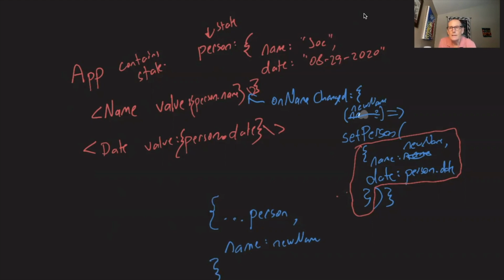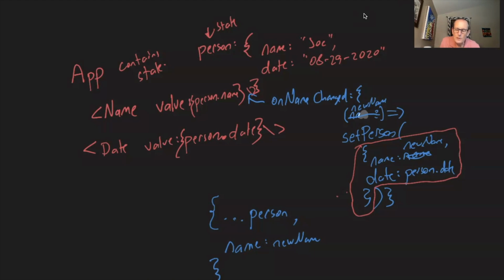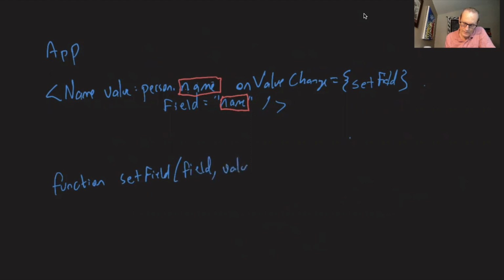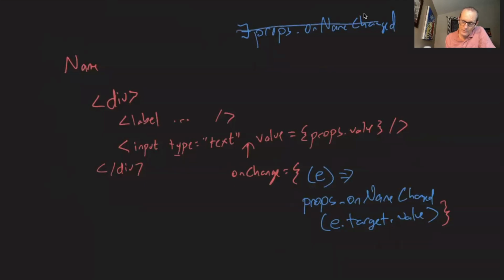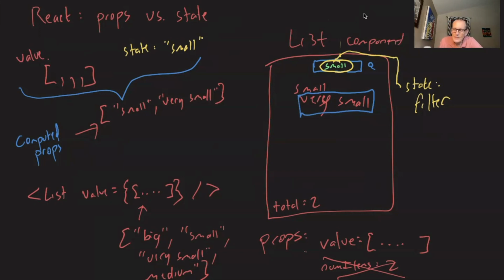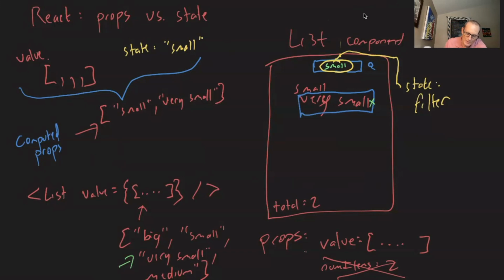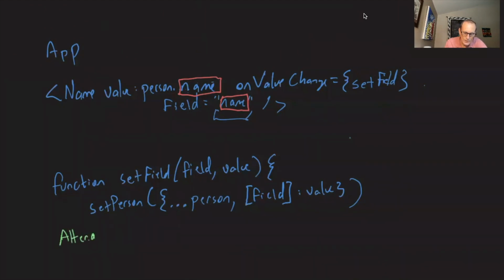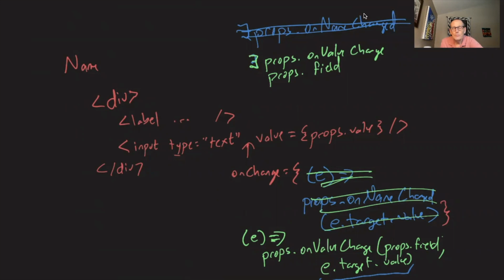CS 124 UI—9: React: Changing data in parent alternate approach